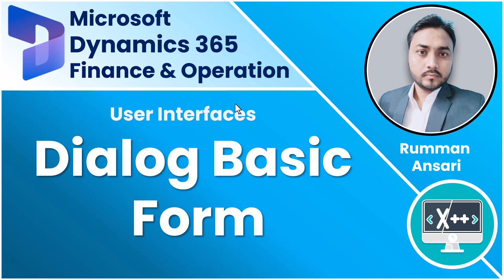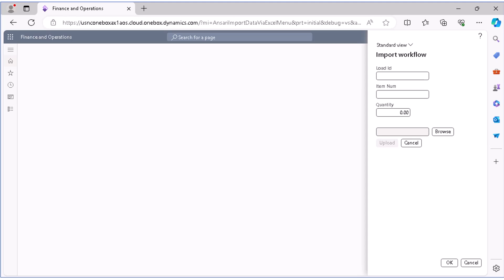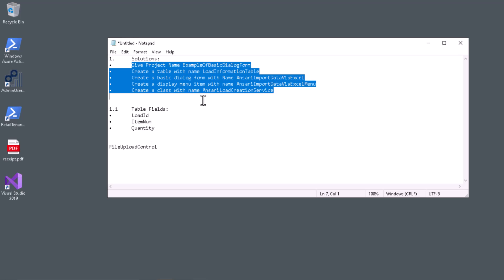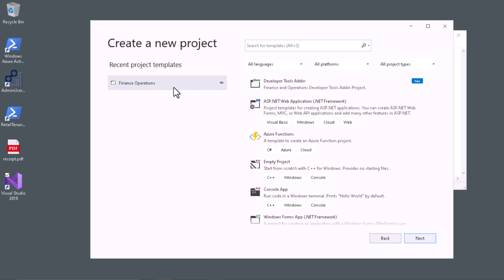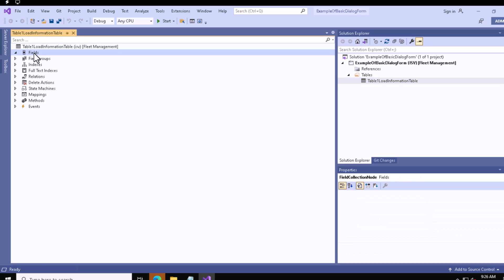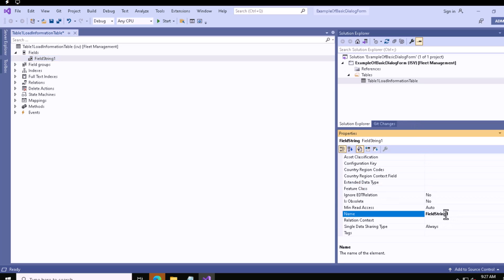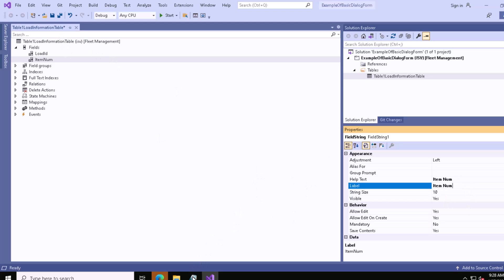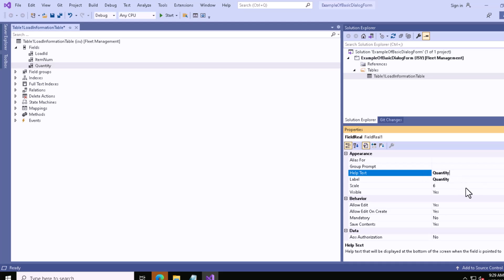Dialog basic form pattern D365 F&O X++ Language Part 1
Learn the basics of implementing dialog form patterns in Dynamics 365 Finance and Operations (D365 F&O) using the X++ programming language. Part 1 of this tutorial series covers essential concepts and practical examples for creating dialog forms in D365 F&O.